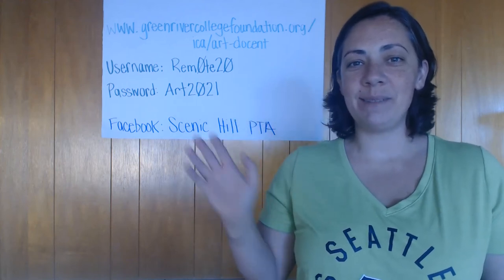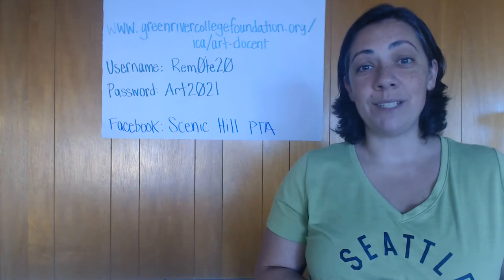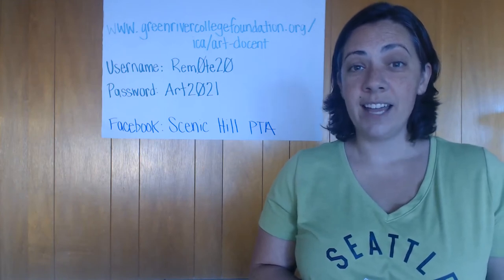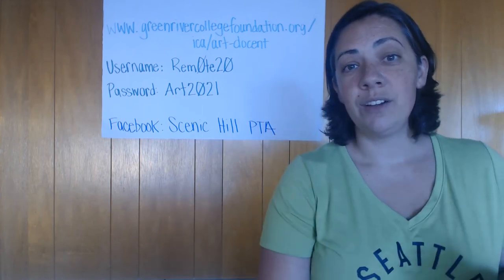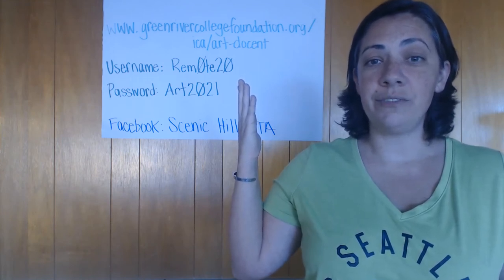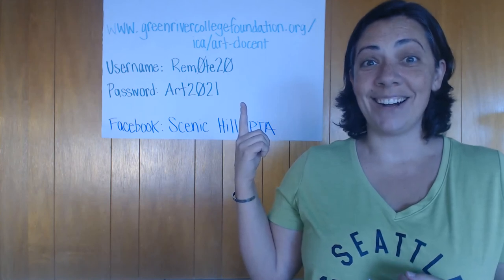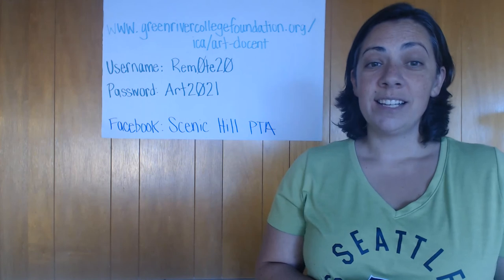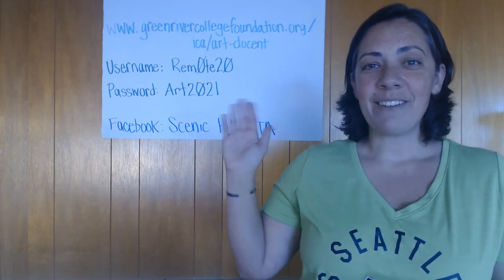Scenic Hill PTA Art Docent Fall 2020